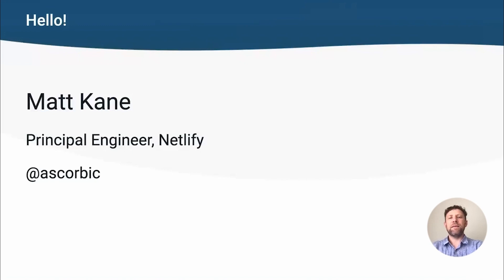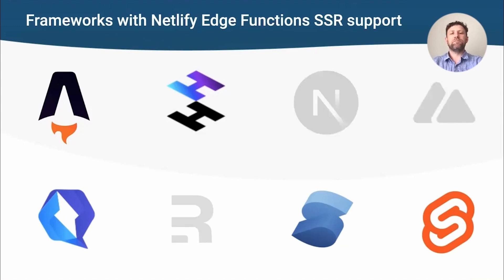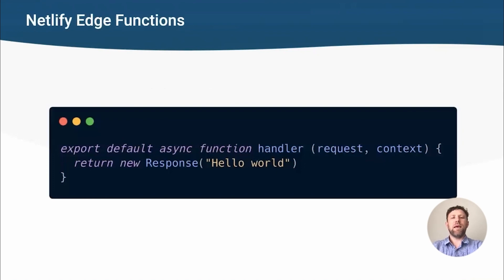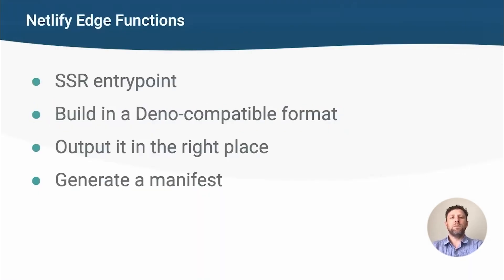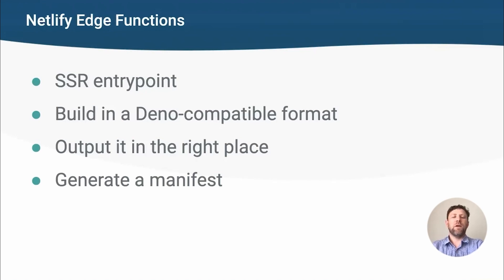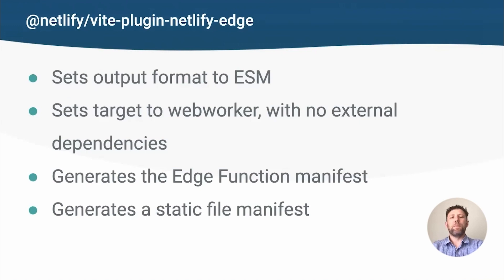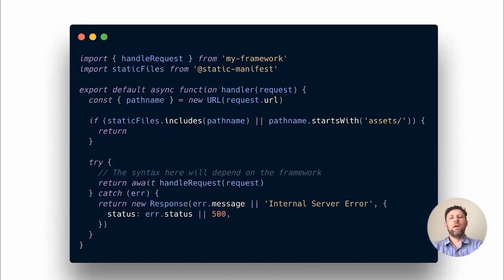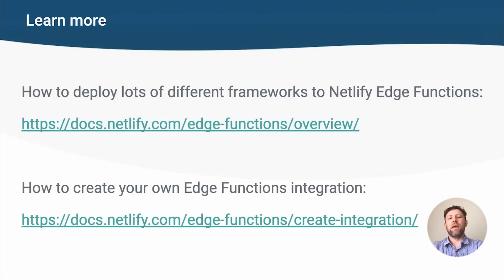Vite SSR at Netlify Edge, Matt Kane, ViteConf 2022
When Netlify Edge Functions launched in beta, it included support for edge SSR with seven different frameworks. Matt Kane explains how Netlify created a Vite plugin to help add support to many of these frameworks.